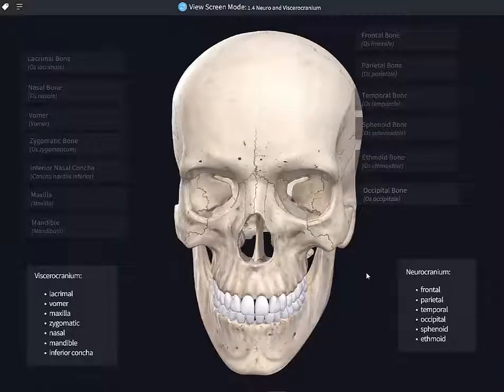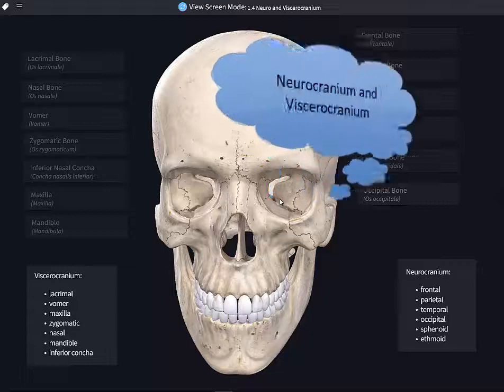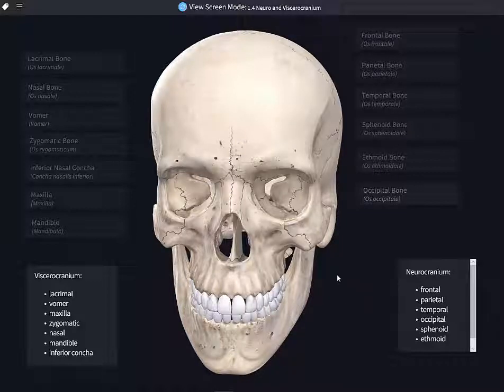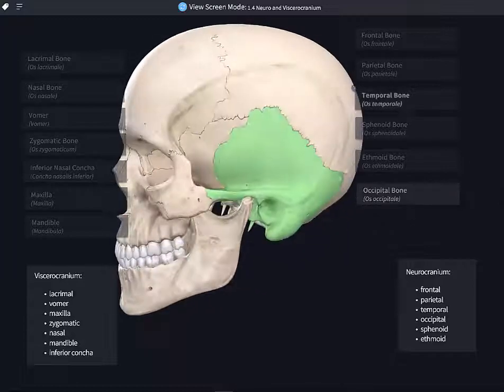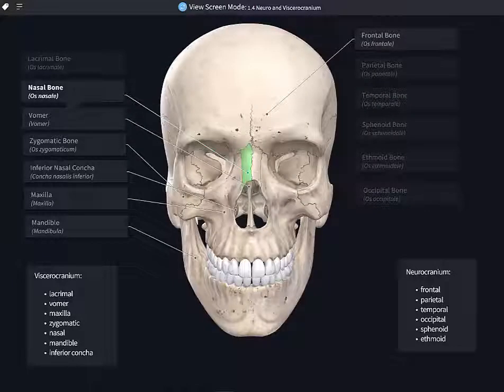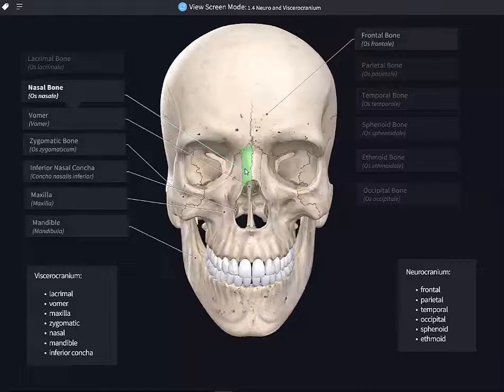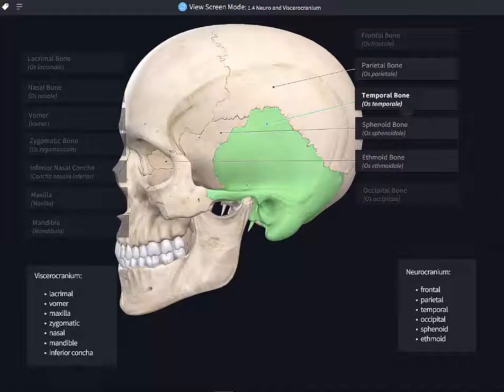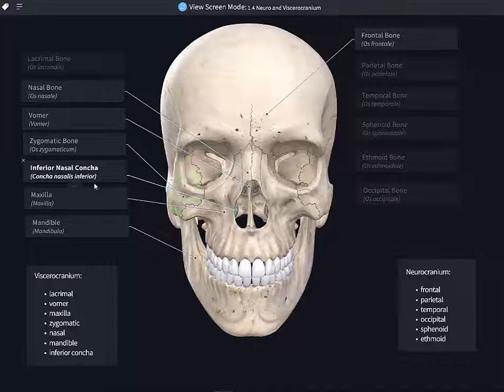6.02 Neurocranium and Viscerocranium